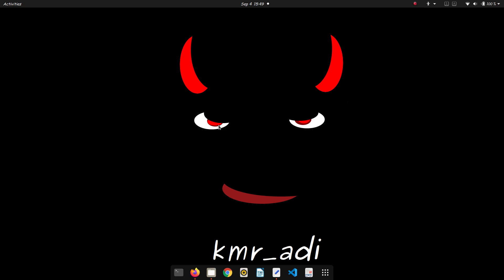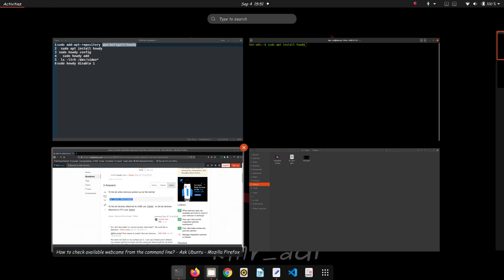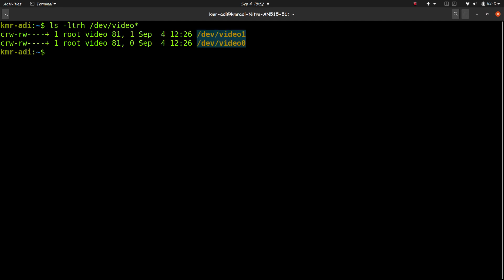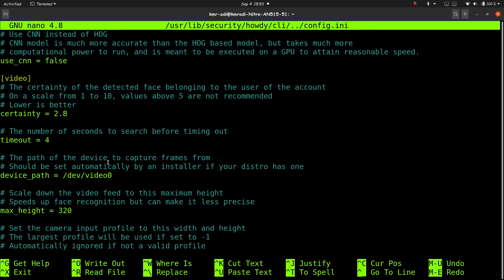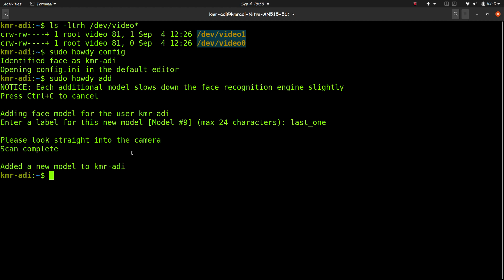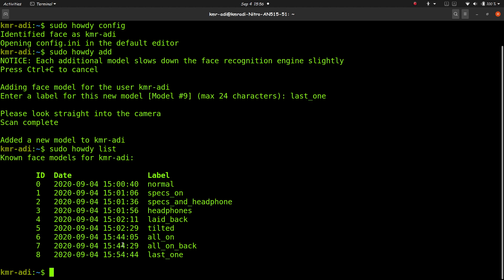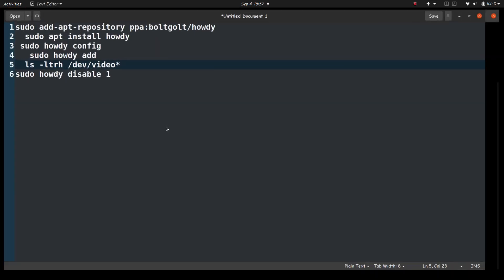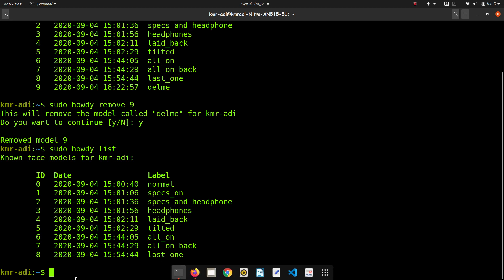Face Unlock in Ubuntu for Login and Sudo commands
commands are--

sudo add-apt-repository ppa:boltgolt/howdy
sudo apt install howdy
ls -ltrh /dev/video*

sudo howdy config
sudo howdy add
sudo howdy disable 1
sudo howdy disable 0
sudo howdy remove